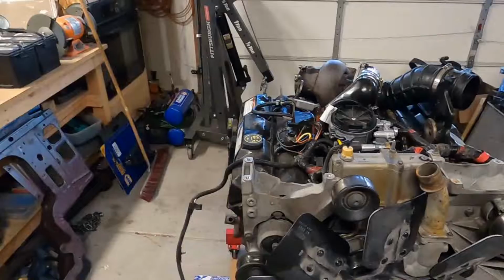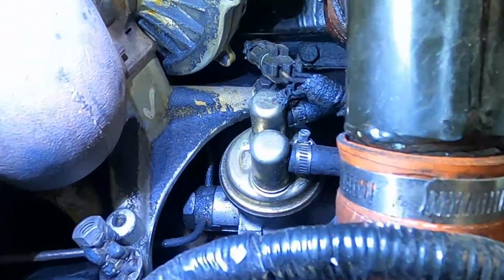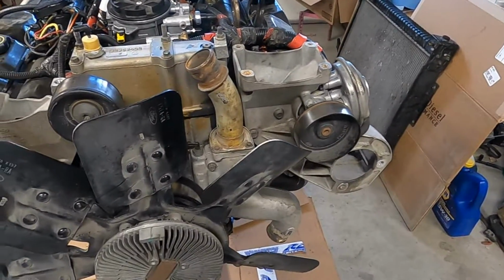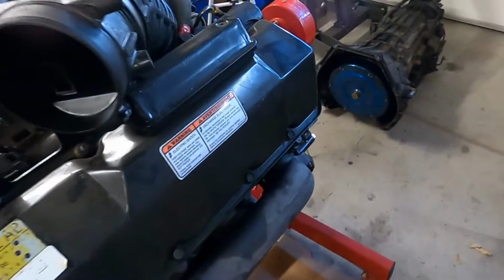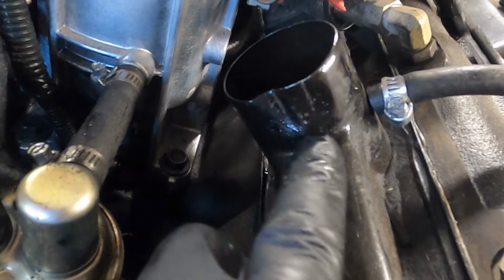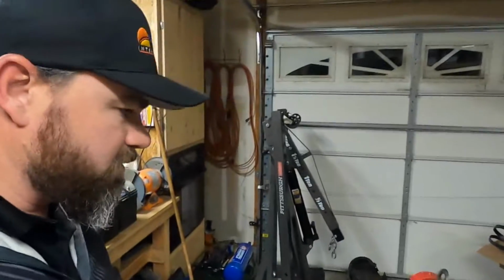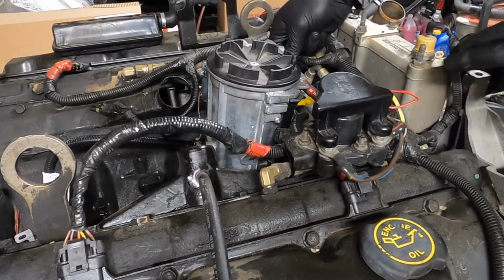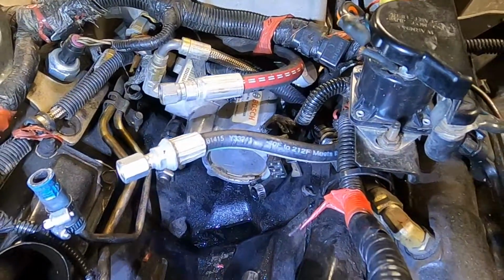7.3 Powerstroke Swap Episode 1 : The Tear Down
Watch as I take on this EPIC technical journey of swapping out a 460 big block gas powered engine and replace it with a 7.3 liter Powerstroke Diesel! Tune in to each episode as I take this swap step by step and show you how I go about making this happen.